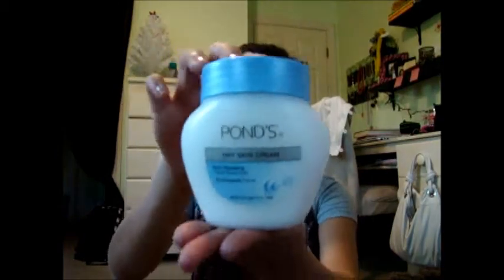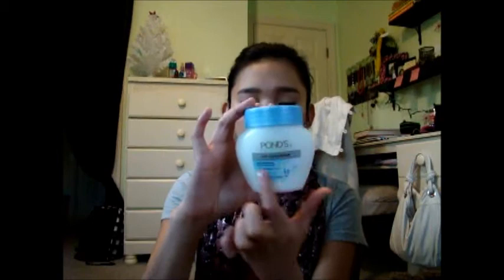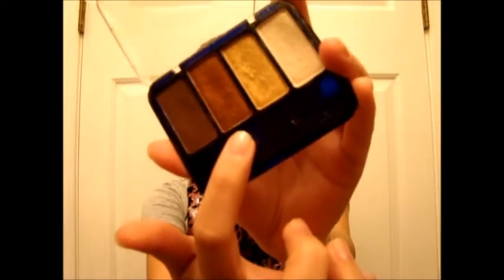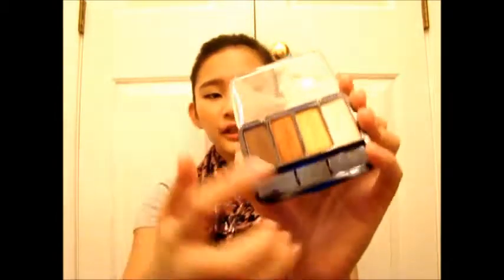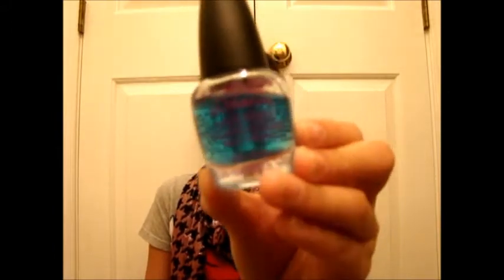November Favorites 2012!!!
I'll list the products later! Enjoy for now! :)